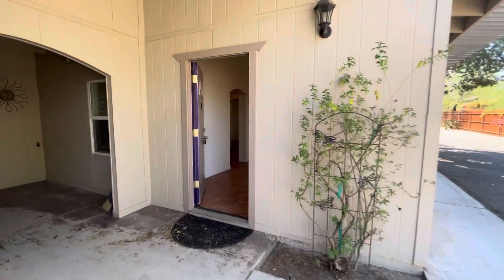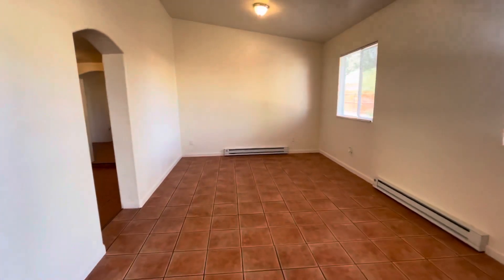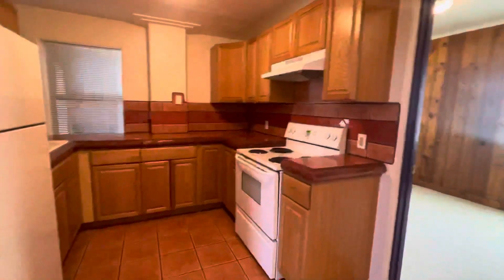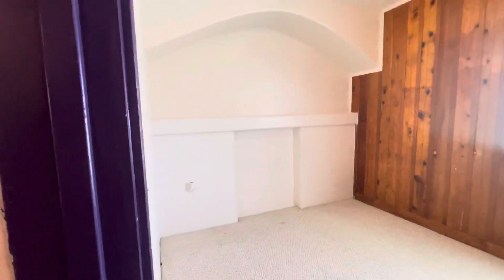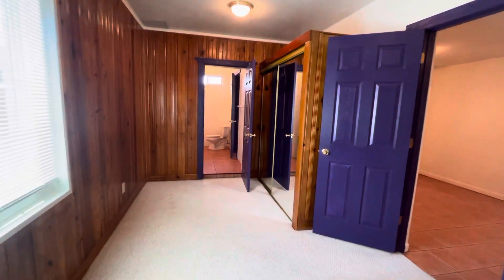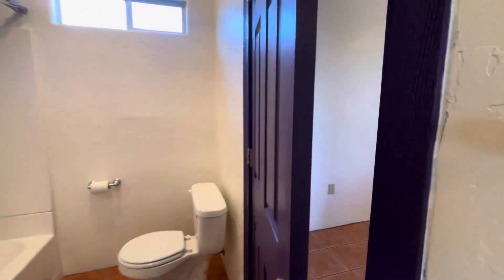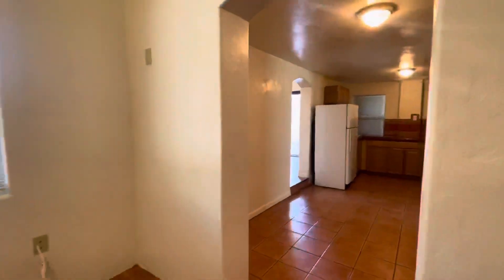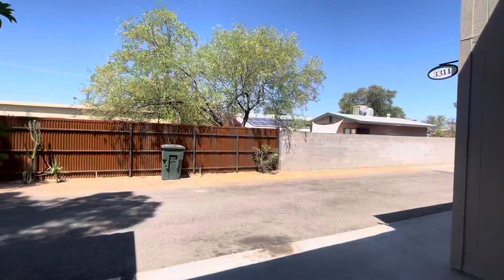Large 1 Bedroom in the Doolen-Fruitvale Neighborhood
1 Bedroom
1 Bathroom
Off-street Parking
Washer Hook-up